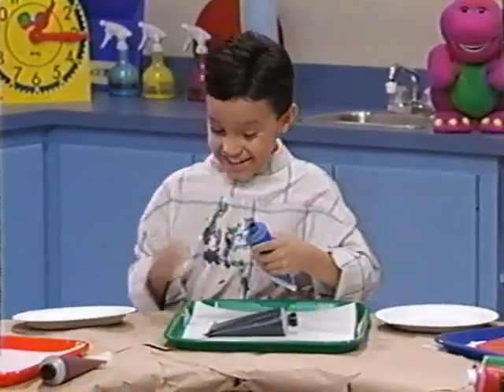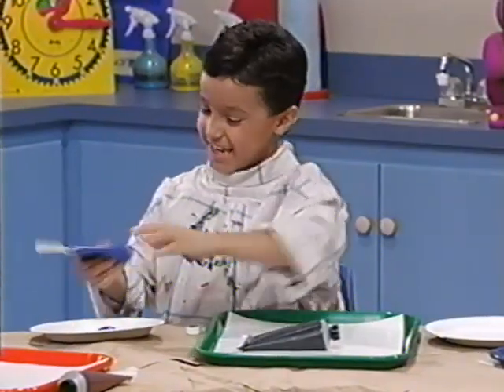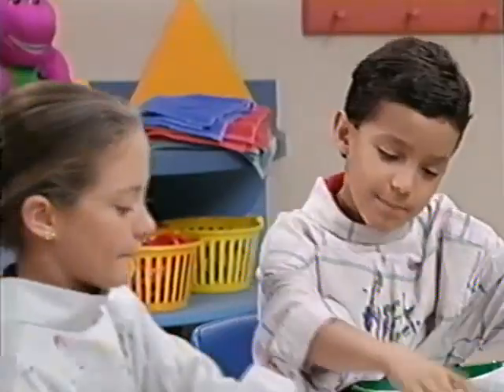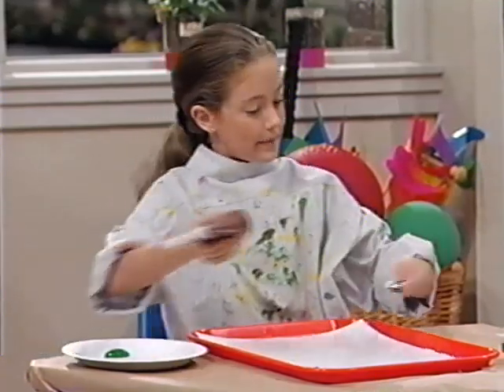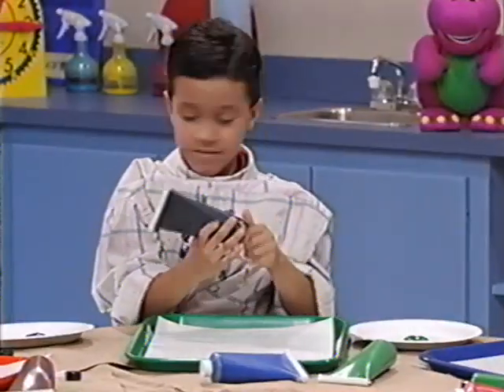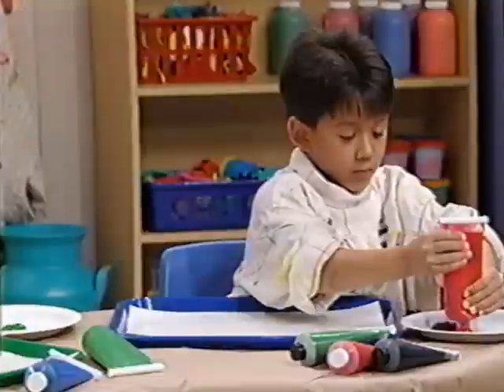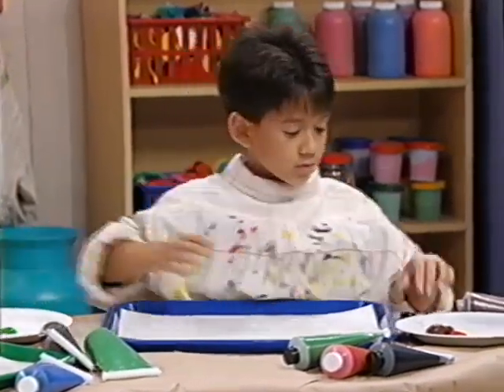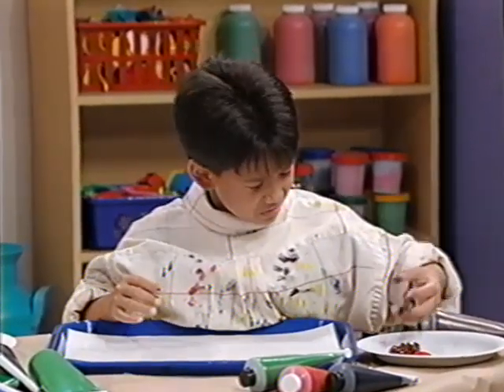Play & Learn with Barney (Blockbuster Version) Part 2